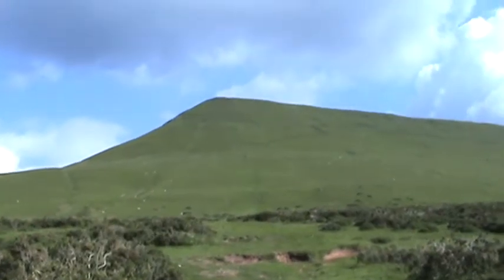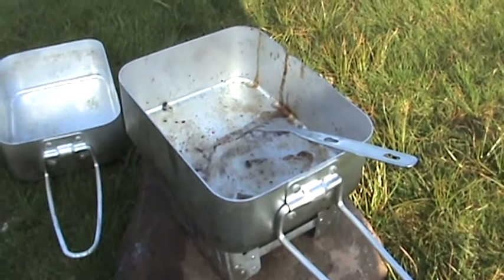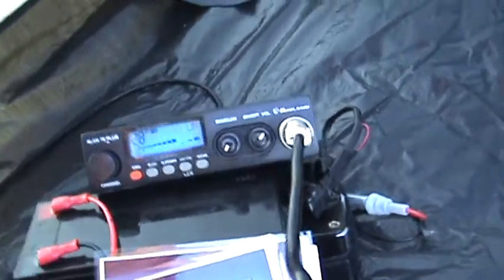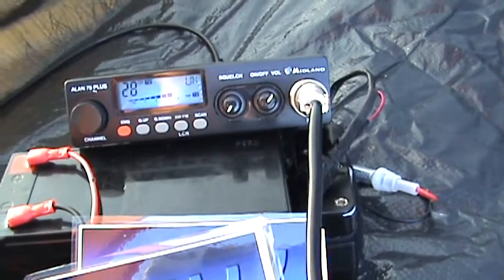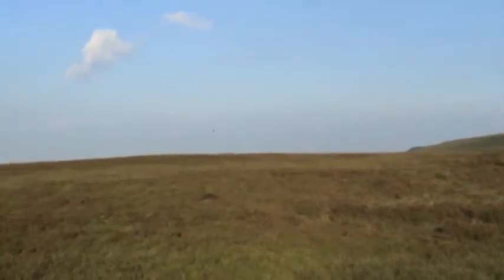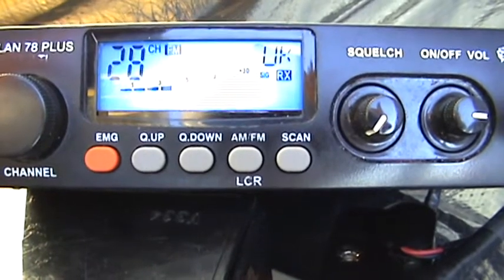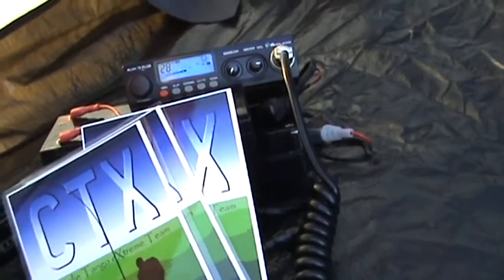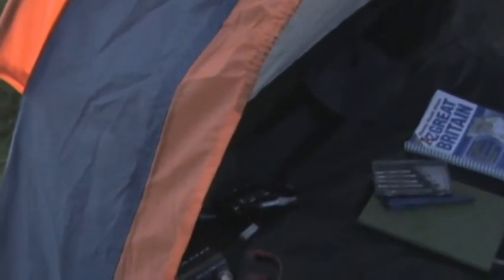CB Radio CTX Station Hay Bluff Mountain Mid Week Net 18/06/2014